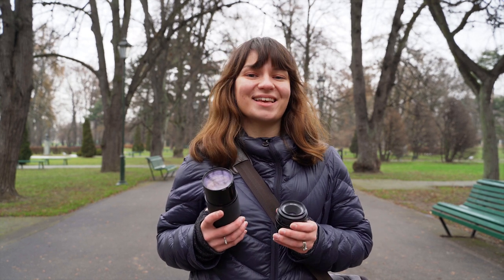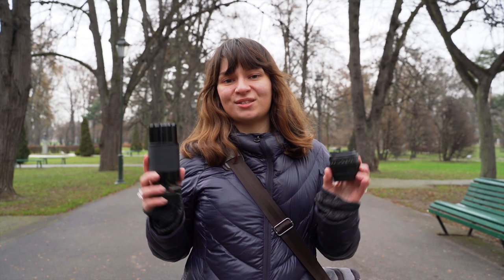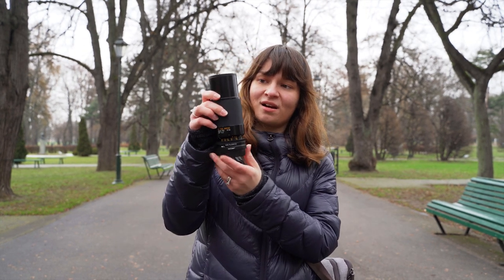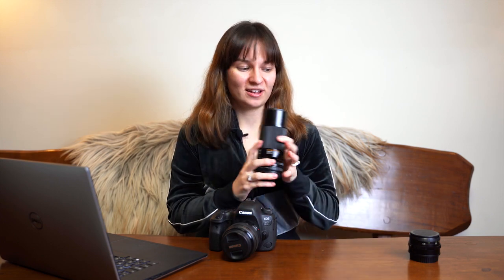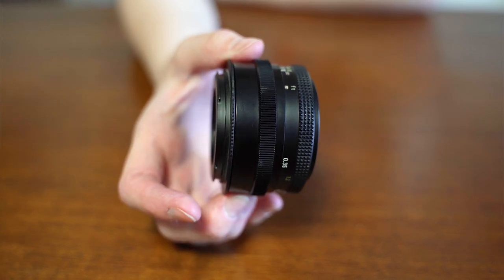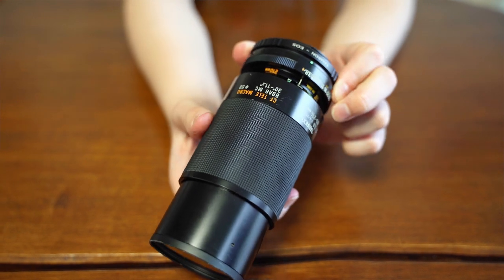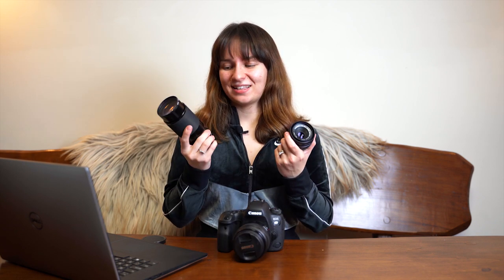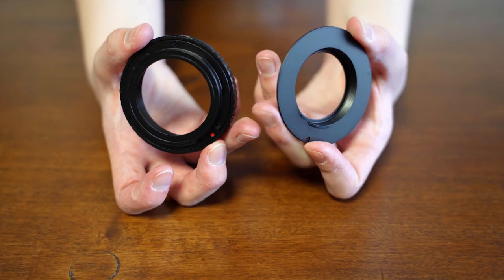Portrait Shoot with Vintage Lenses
In today's video we wanted to try out some vintage lenses that we picked up recently and to find out if we could still get good shots with them during a portrait photoshoot. The lenses used are a
Tamron Adaptall-2 80-210mm f/3.8-4 and a Carl Zeiss Jena Tessar 50mm 2.8 (what a mouthful!). We were pleasantly surprised at how useable the lenses still are even by today's standards and using adapters, we had no issues mounting them onto our Canon 6D Mark II. Hope you enjoy the video!

GEAR WE USE:

Main Mirrorless Camera
Awesome zoom lens for Sony
Backup DSLR Camera
Budget Portrait Lens
Nifty Fifty
Awesome zoom lens for Canon
Shotgun Mic
Lav Mic
Editing Laptop
All videos edited with Premiere Pro. Music from Epidemic.